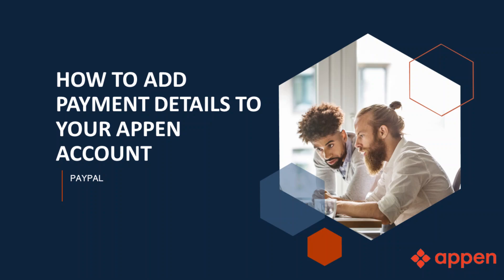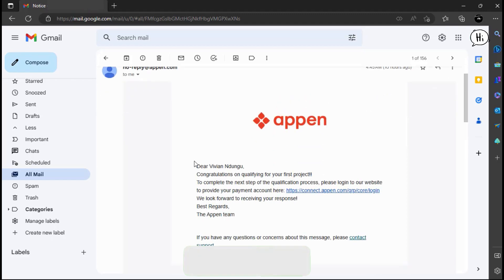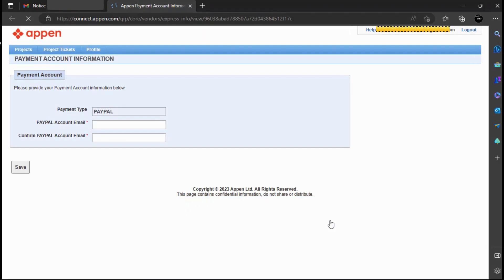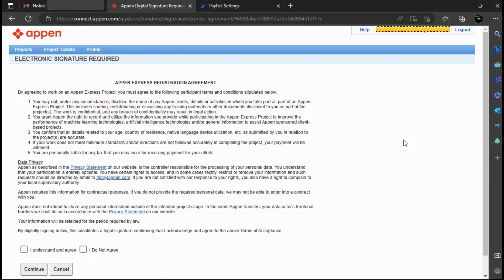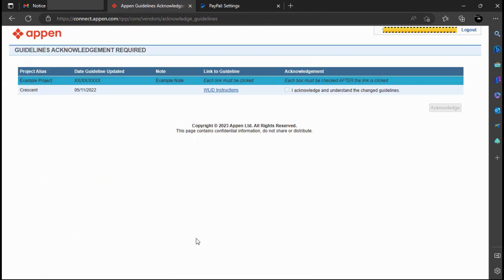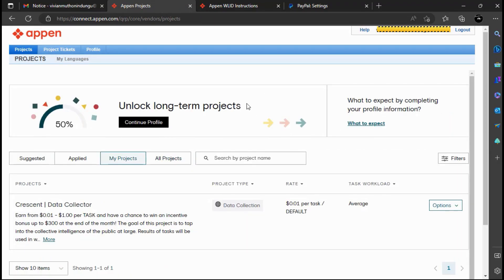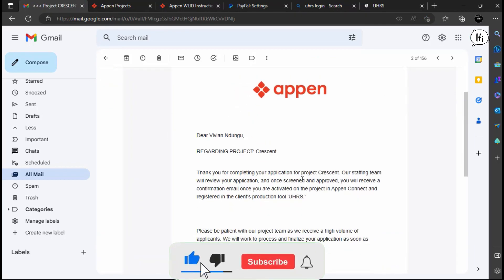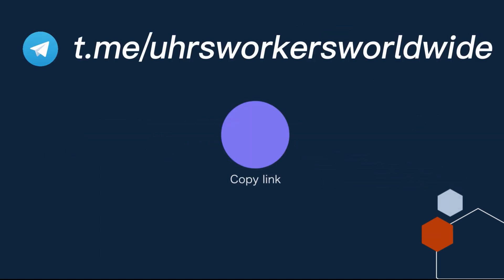How To Add PAYMENT DETAILS To Your APPEN ACCOUNT In 2023?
How To Add PAYMENT Details To Your APPEN Account, PayPal And Payoneer.

Appen uhrs (Universal Human Relevance System) is a platform that offers remote job opportunities to people around the world. The jobs include tasks such as data annotation, content moderation, and web search evaluation. The platform is user-friendly and offers flexible work hours, which makes it ideal for people looking for part-time or full-time work from home.

The payment rates vary depending on the task, and they are usually competitive compared to other similar platforms. The payment process is straightforward, and payments are sent on time.

One of the downsides of Appen uhrs is that the job opportunities may not be consistent, and the tasks can sometimes be repetitive. Also, the platform has a strict quality control system that can result in account suspension if the tasks are not completed according to the guidelines.

Overall, Appen uhrs is a legitimate platform that provides remote job opportunities, and it is suitable for people who are looking for flexible work hours and are willing to put in the effort to meet the platform's quality standards.